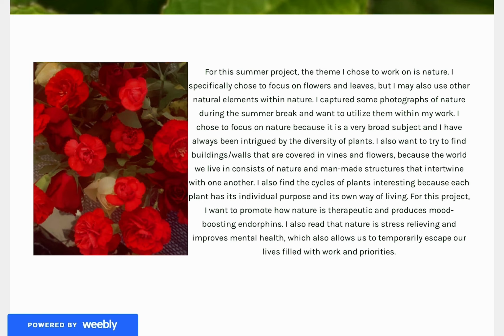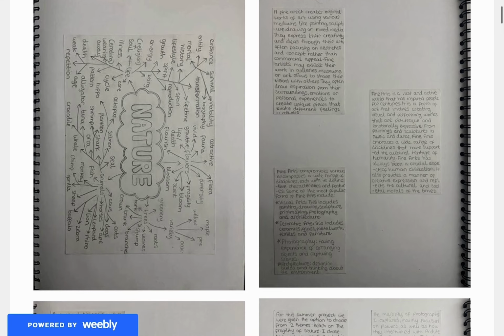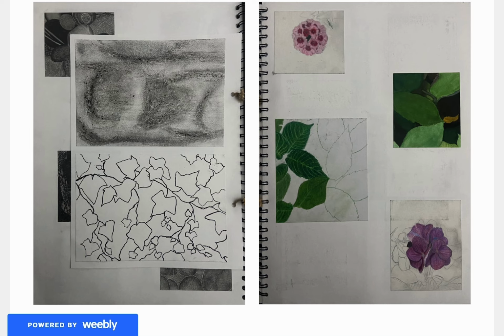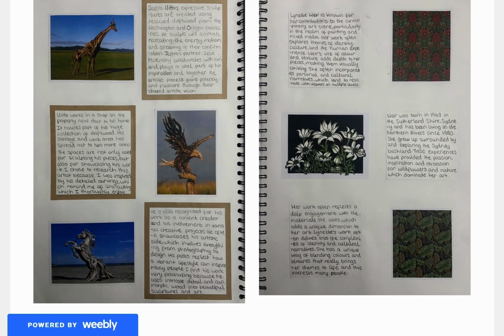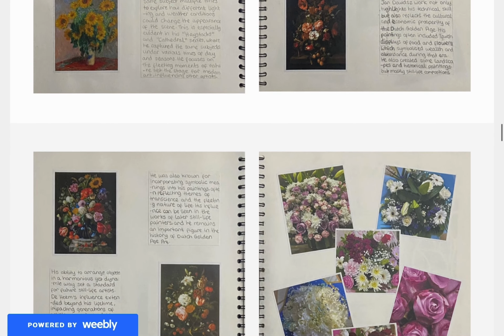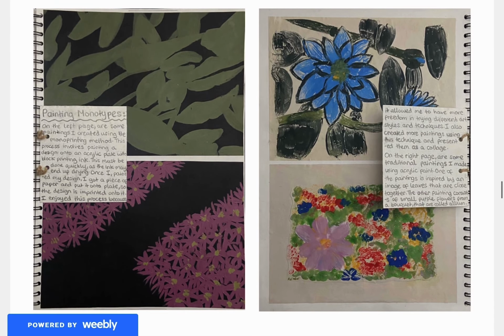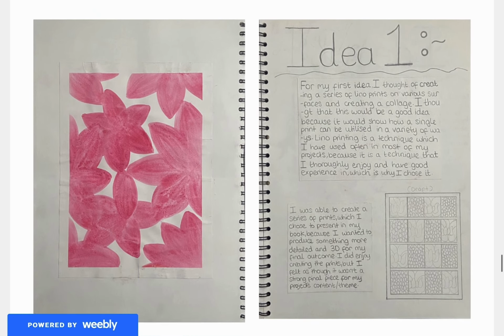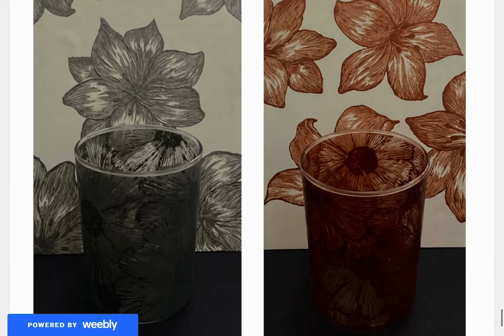Project 1 Blog